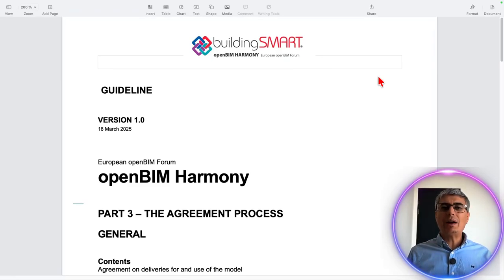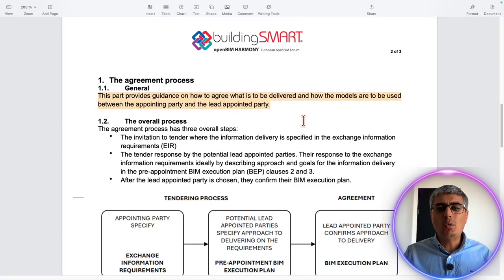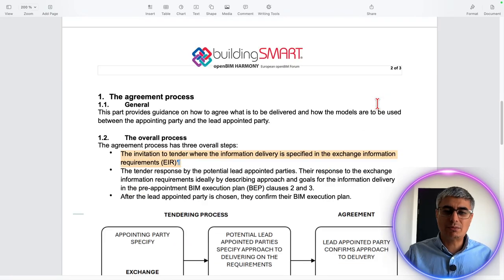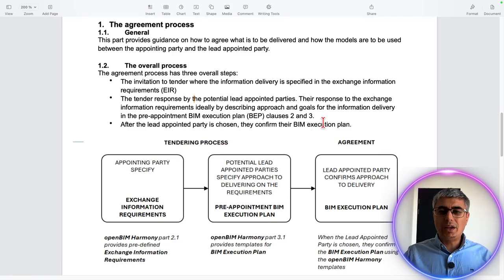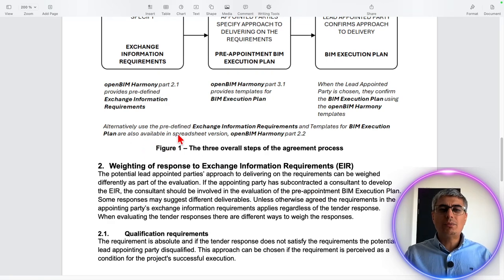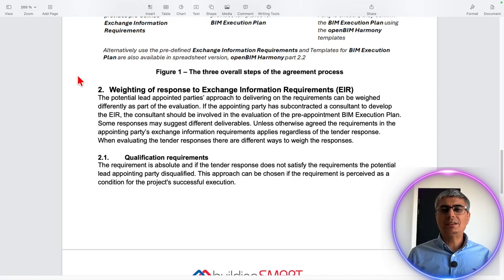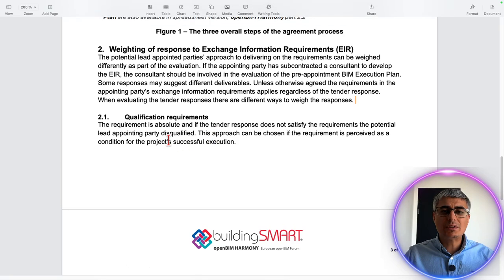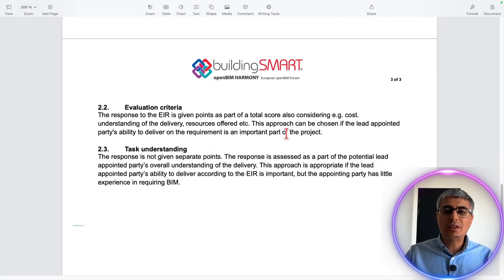openBIM Harmony Part 3 – The Agreement Process Explained